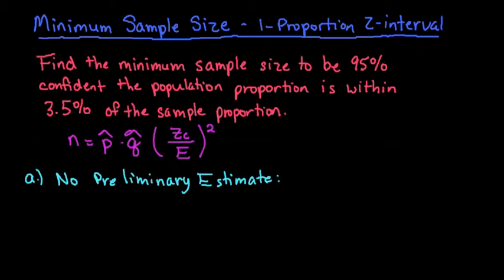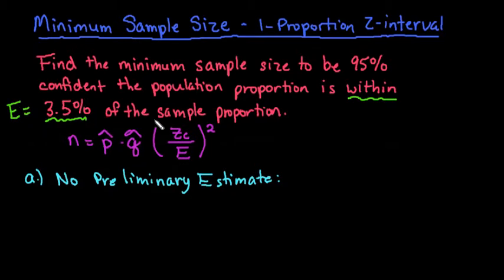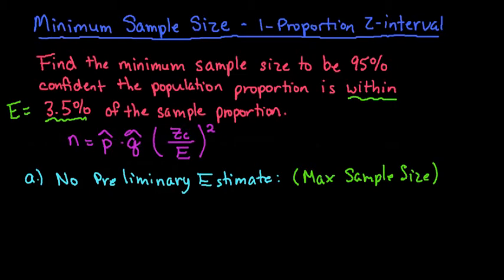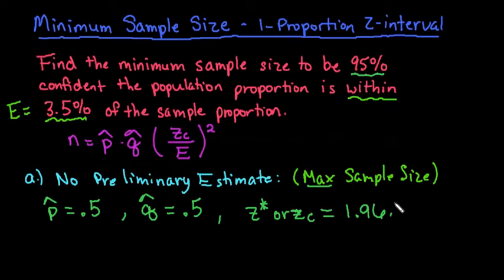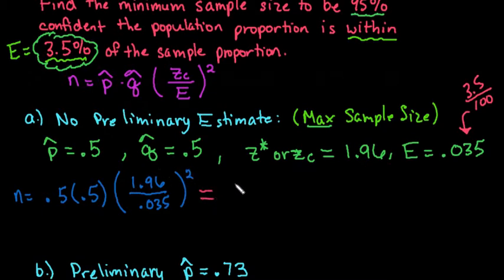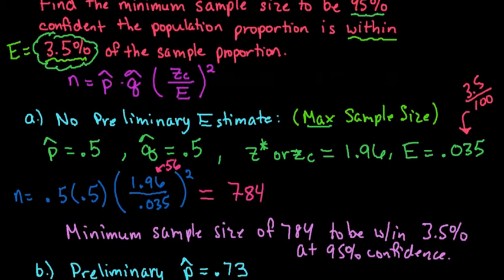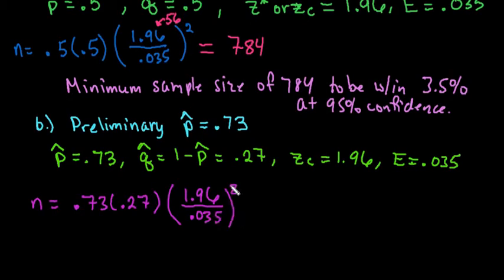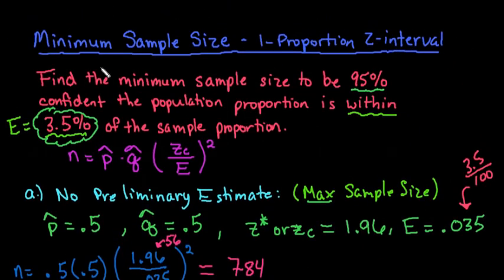Minimum Sample Size for a 1-Proportion z-Interval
Learn how to find the minimum sample size that you would need to be within a certain margin of error of the sample proportion at a given level of confidence.